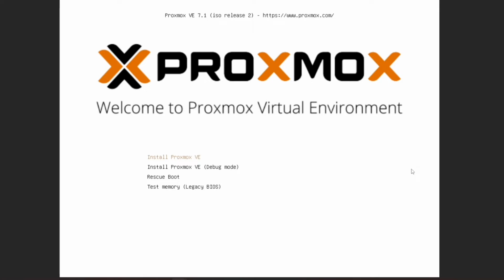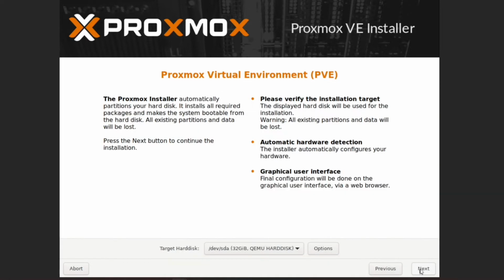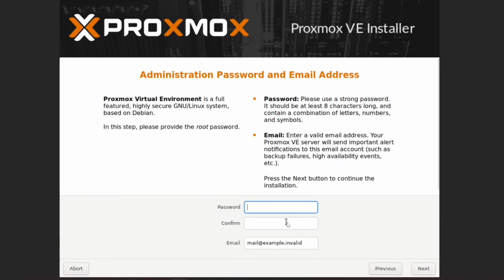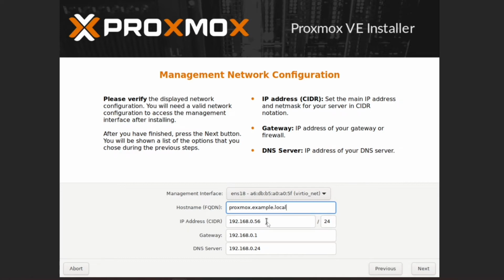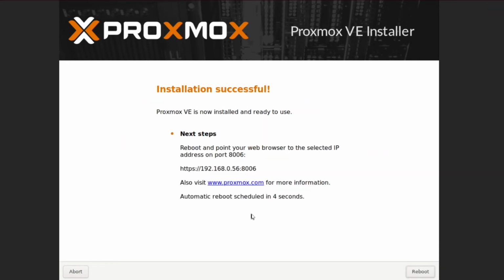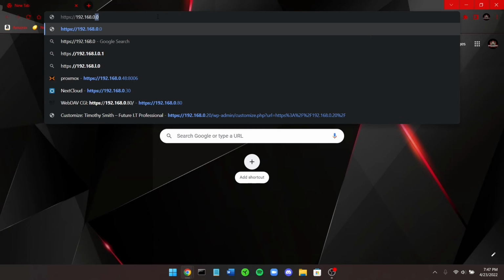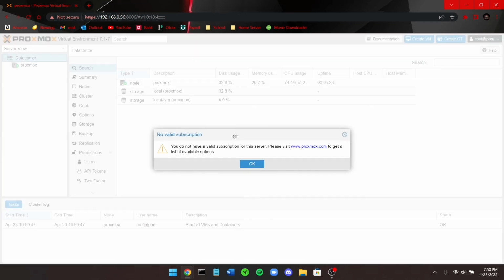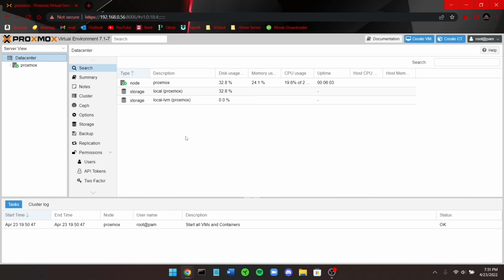How to install Proxmox 7.1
This video is a video for my college class to explain how to install Proxmox 7.1

Video Links:

How You Can Make a Difference:
If you've been enjoying my videos and find them helpful, consider contributing to my channel's growth by making a donation.

Your generous support will be directly invested in:

Learning and Certifications:
Keeping up with the fast-paced tech industry requires constant learning and staying updated with the latest trends and technologies. Your contributions will help me cover the costs of online courses, certifications, and educational materials, ensuring I can bring you the most accurate and insightful content.

Equipment and Production:
To provide you with high-quality videos, I need the right tools and equipment. Your donations will go towards upgrading my recording gear, lighting, and editing software to create even better content.

Channel Improvement:
I'm committed to making your viewing experience top-notch. Your support will enable me to invest in channel enhancements, such as improved graphics, animations, and interactive elements, making our tech journey together even more enjoyable.

Thank You for Being Part of My Tech Community!
I'm incredibly grateful for your support, and I can't wait to continue sharing exciting tech insights and discoveries with you. Your contributions not only empower me but also strengthen our tech community on YouTube.